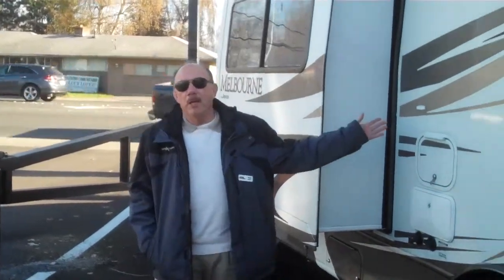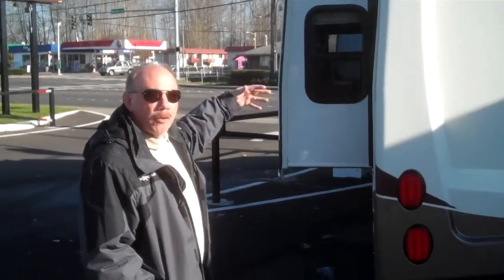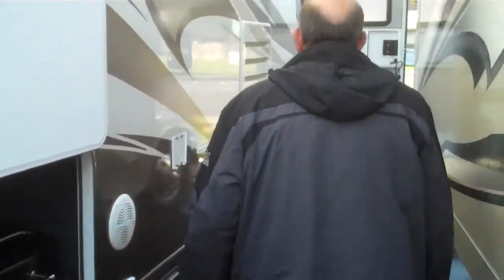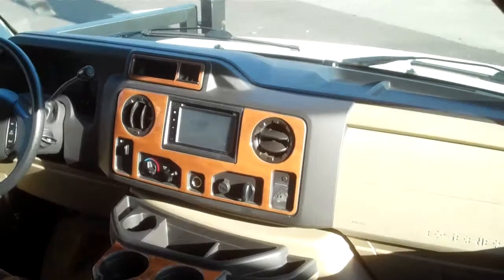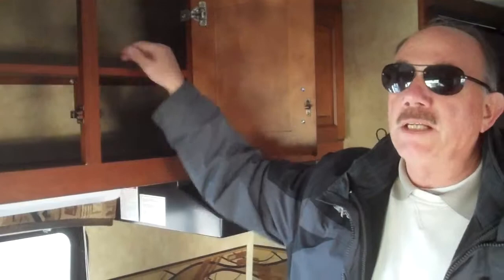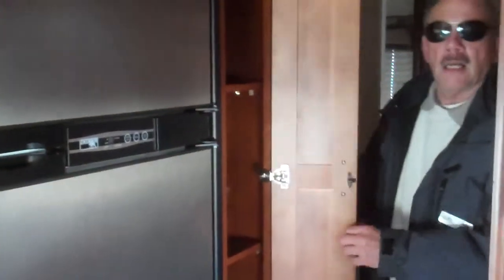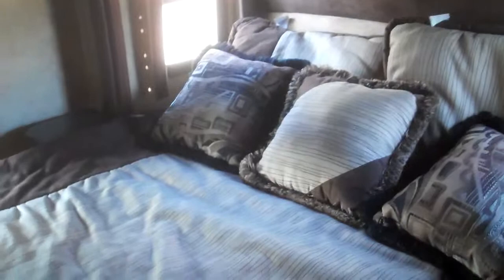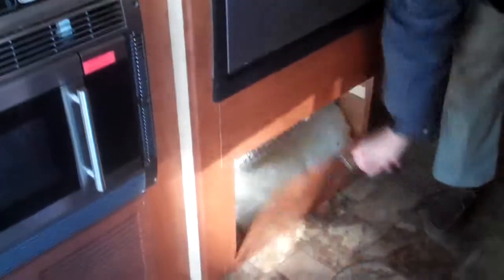JAYCO MELBOURNE AT VALEY RV SUPERCENTER IN KENT WASHINGTON NEAR SEATTLE AND TACOMA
USED JAYCO MELBOURNE AT VALLEY RV SUPERCENTER IN KENT WASHINGTON USED 2012 MODEL YEAR AT VALLEY RV SUPERCENTER HOME OF THE MOST AFFORDABLE JAYCO RV TRAVEL TRAILERS FIFTH WHEELS AND MOTOR HOMES SPECIALIZING IN NEW AND USED PARTS SERVICE AND SALES WASHINGTON'S #1 JAYCO DEALER JUST MINUTES FROM SEATAC AIRPORT IN THE GREEN RIVER VALLEY